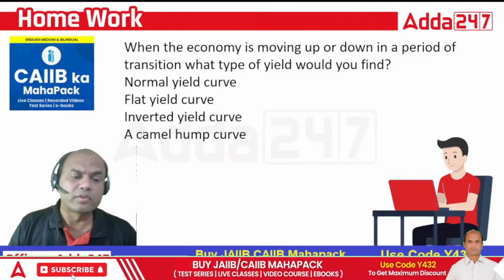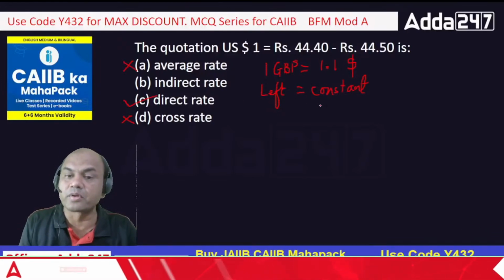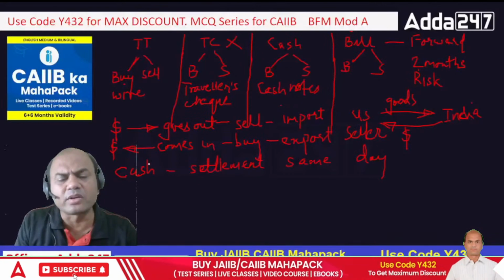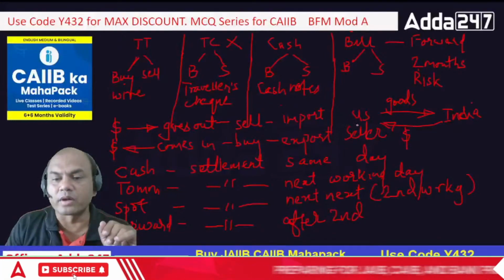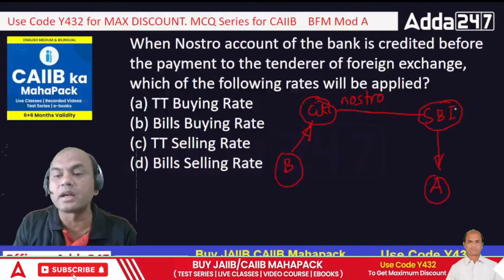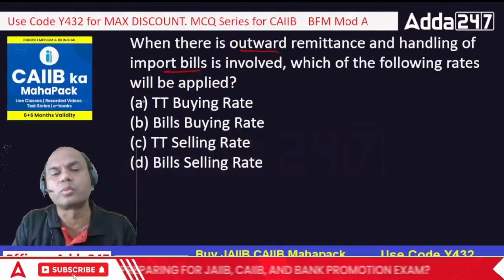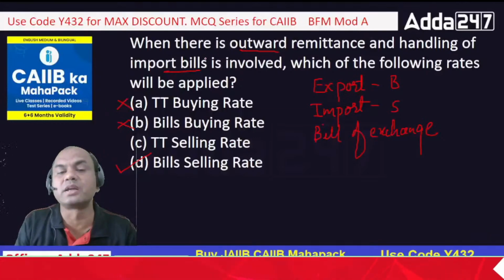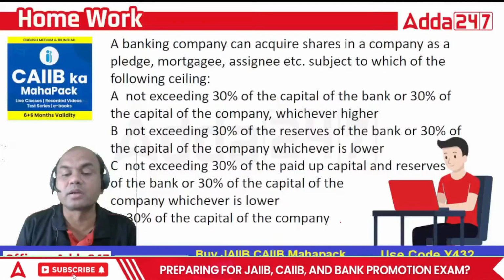CAIIB June 2023 | BFM | English Medium | Selection Series | 80 DAYS 80 CLASSES | Class 9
CAIIB Exam June 2023 | BFM English Medium | Selection Series | 80 DAYS 80 CLASSES | Objective Questions on Portfolio Risk | Class 9 | Bank Financial Management CAIIB | CAIIB New Syllabus 2023 | CAIIB 2023 Preparation